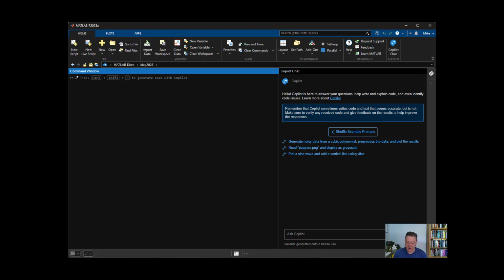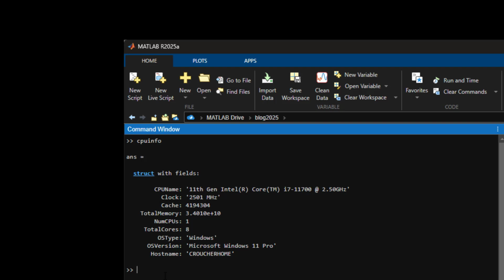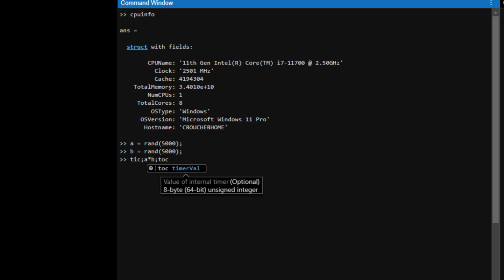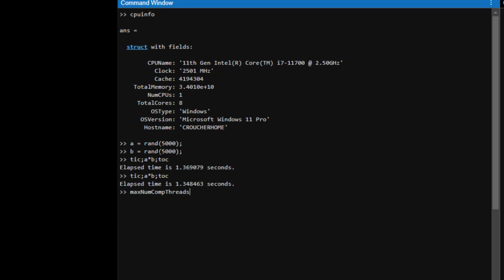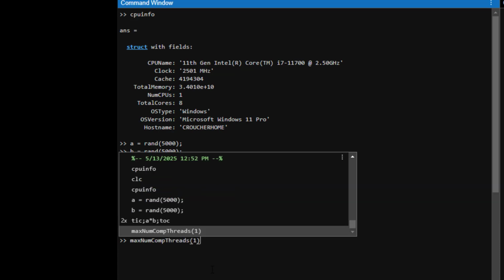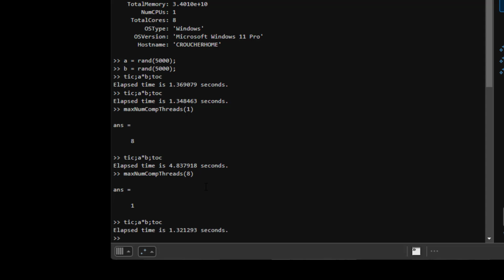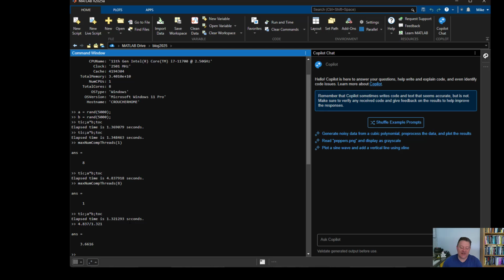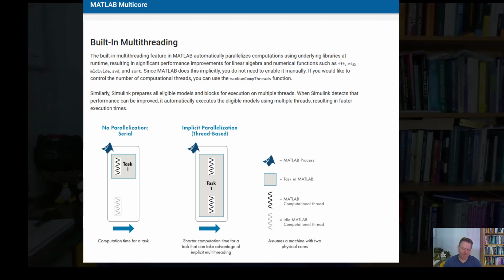Multithreading in MATLAB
Hundreds of MATLAB functions automatically run in parallel. Here I look at one of them and show how to control the number of threads used by MATLAB.